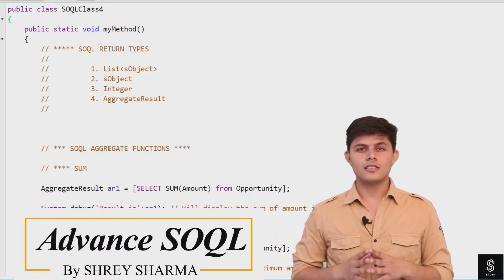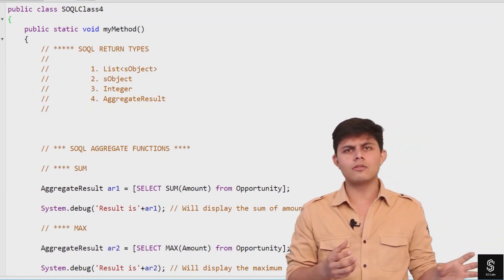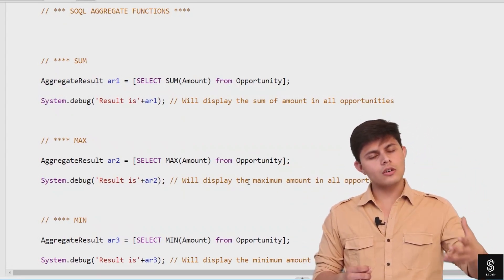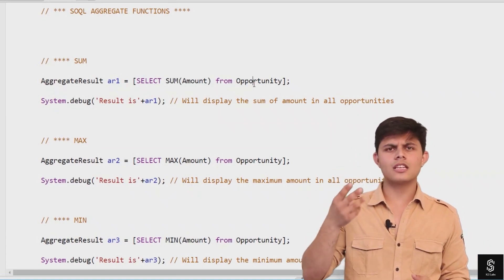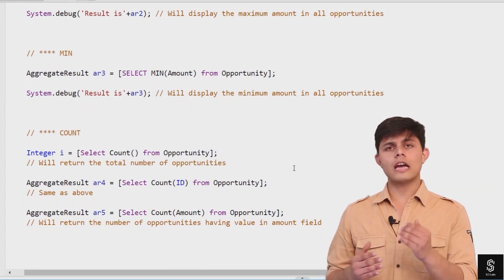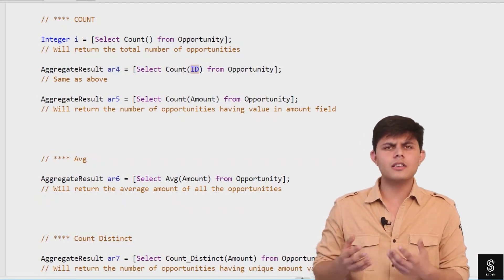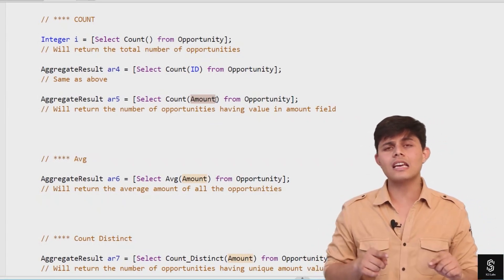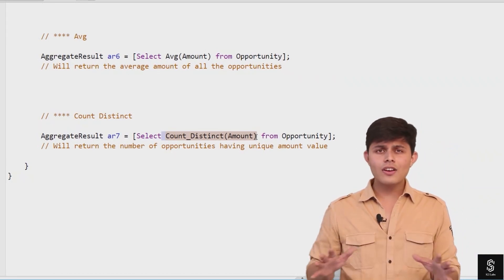Advance SOQL In Apex | Premium Salesforce Development Course 2025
In this video, we'll learn about Advanced SOQL in Apex, We will understand about the diverse functionalities and capabilities offered by SOQL functions. After watching this video you will get a thorough understanding of different return types, aggregate functions, and how to use the powerful Aggregate Result object. We will also cover each SOQL function in detail, explaining its usage, syntax, and providing practical examples. Understand how to perform calculations, retrieve summarized data, and extract meaningful insights from your Salesforce org's database. Additionally, we demonstrate how to access the values returned by aggregate functions and store them in variables for further processing.

Questions Addressed in the Video :

What are the different return types of an SOQL query in Salesforce?
How can I utilize SOQL functions to optimize and manipulate data retrieval in Apex?
What is the purpose of aggregate functions in SOQL, and how can I use them effectively?
Can you provide real-world examples of using aggregate functions like SUM, MAX, MIN, COUNT, and AVG in SOQL?
What is the significance of the Count Distinct function in SOQL and when should I use it?
How do I access and utilize the Aggregate Result object in Apex?